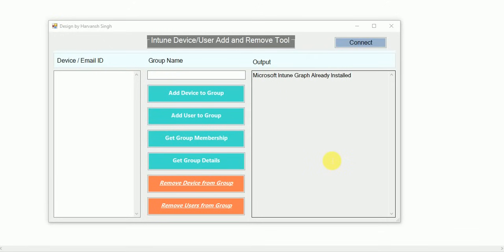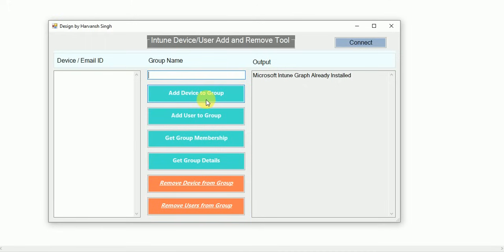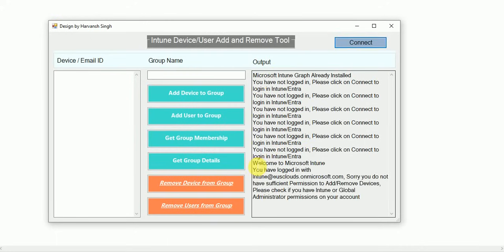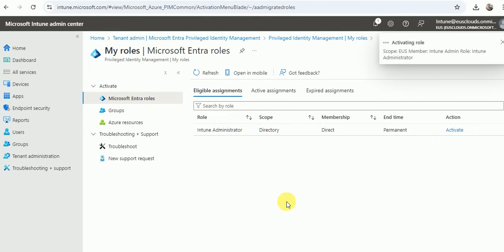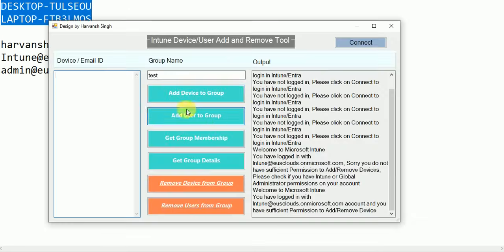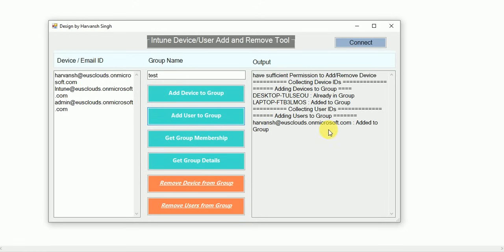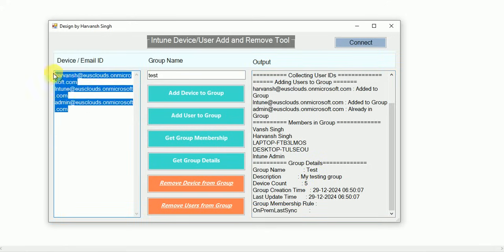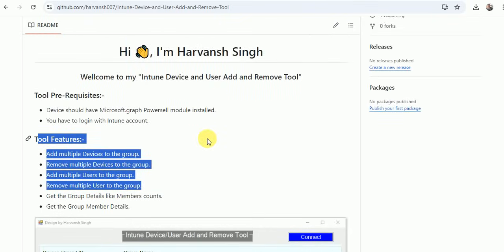Intune Device User add and remove tool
Intune Device User add and remove tool will help you in following actions-
Add Devices to the Group.
Add Users to the Group.
Get Group Membership.
Get group details like membership count and Group query.
Remove Devices from the group.
Remove Users from the group.